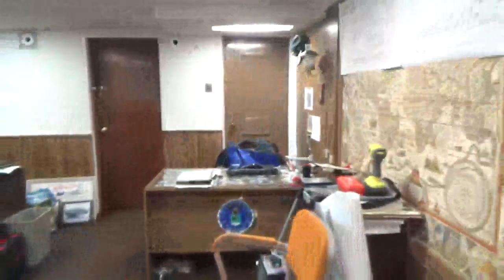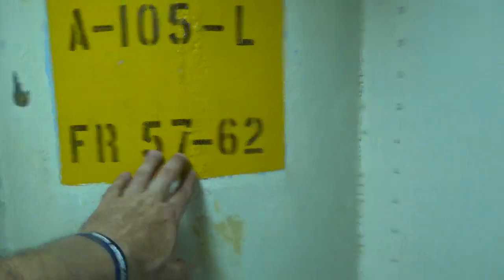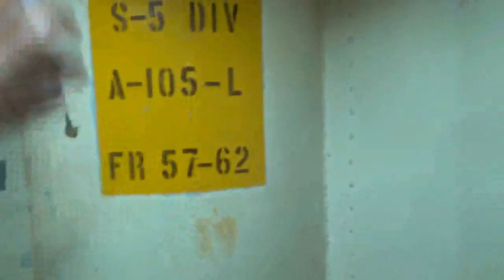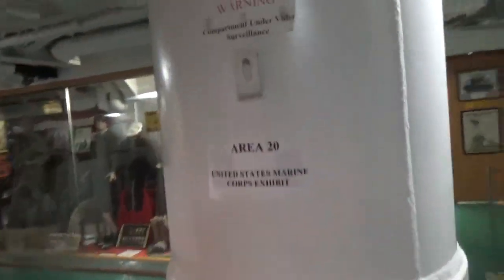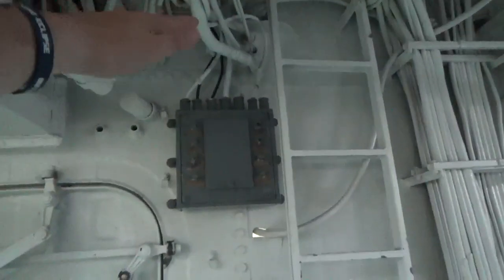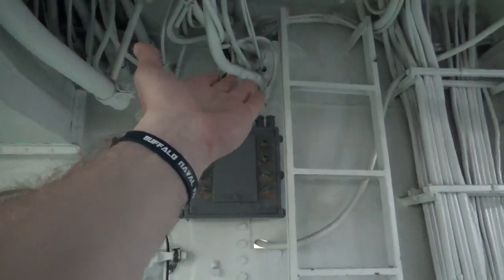Gun fire communication: USS Little Rock's Gun Director Tubes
Hello all,
In this video Shane takes you from the main deck down to Third deck talking about the gun director tubes on USS Little Rock.

Many people ask about these tubes, so he thought it was a good idea to highlight them in this video.